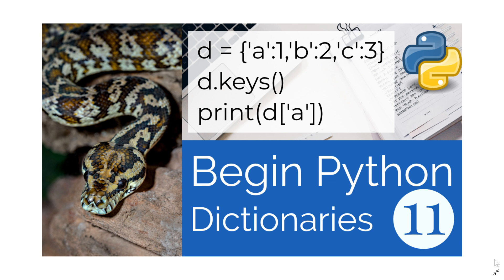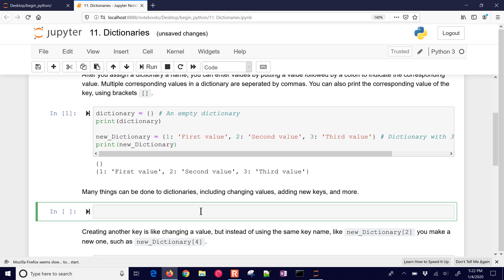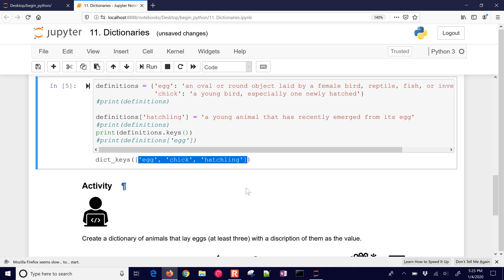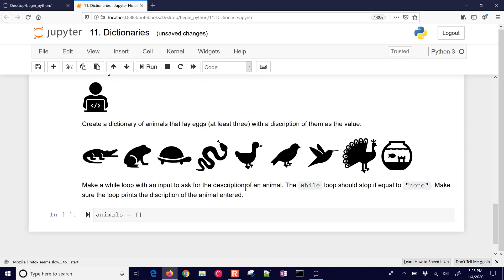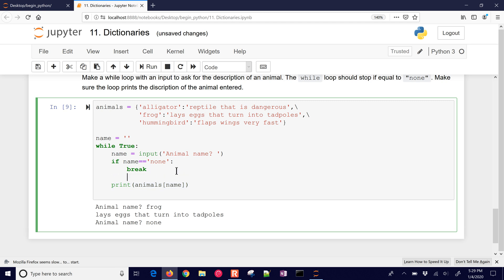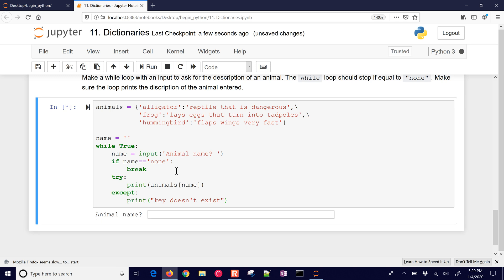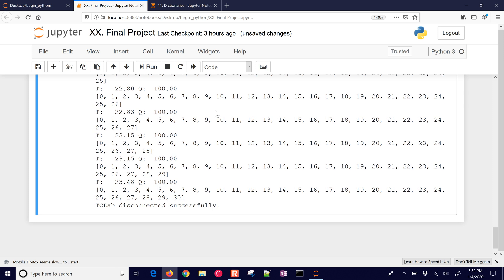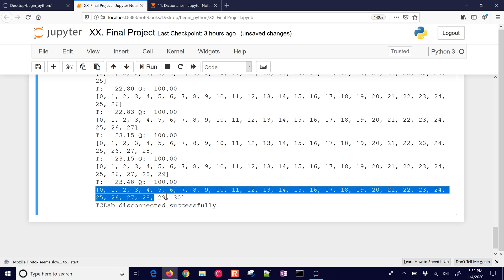Python 🐍 Dictionaries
Dictionaries are a list with key and value pairs. The format for this method of storing values is curly brackets {} as seen below. After you assign a dictionary a name, you can enter values by putting a value followed by a colon to indicate the corresponding value. Multiple corresponding values in a dictionary are separated by commas. You can also print the corresponding value of the key, using brackets [].